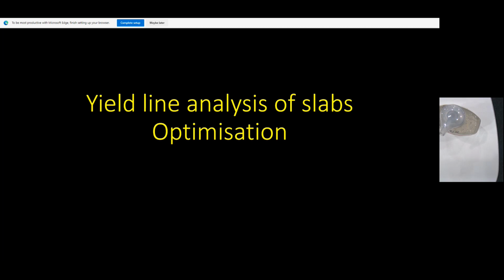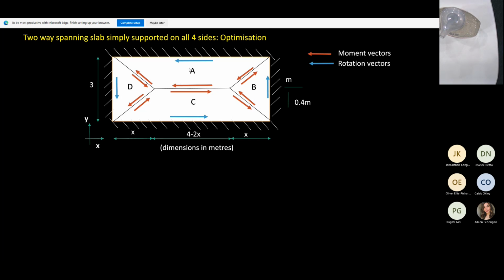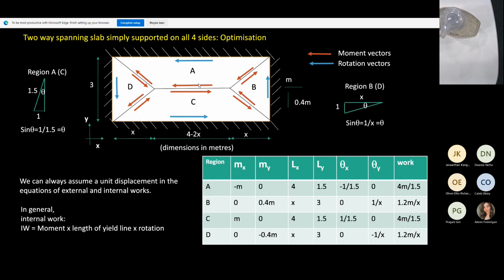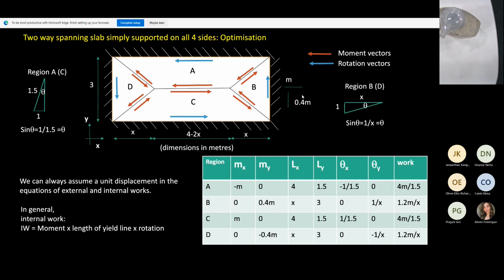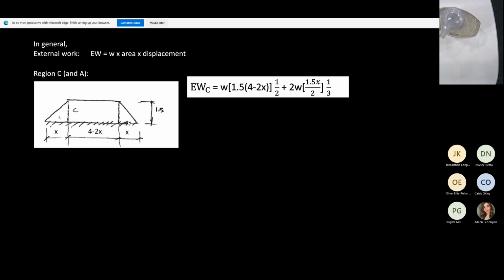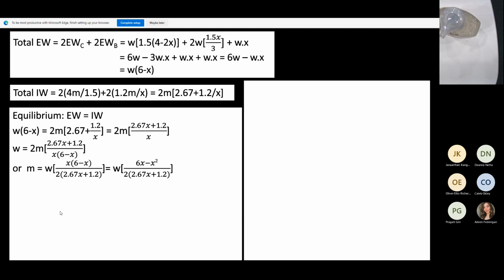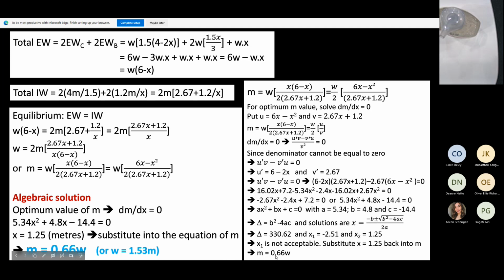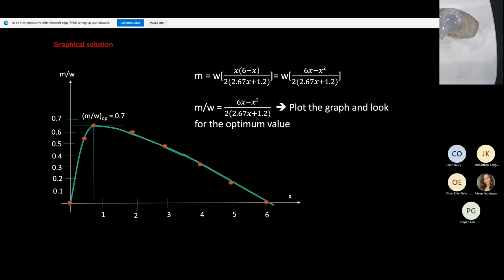Lecture 16 Nov optimisation rectangular slab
Opitimisation method - yield line analysis of a rectangular slab